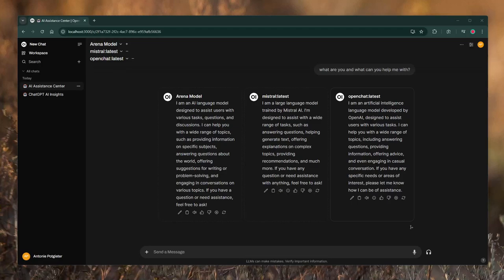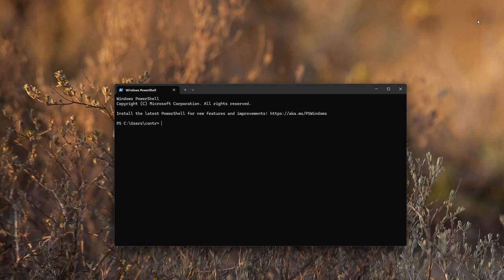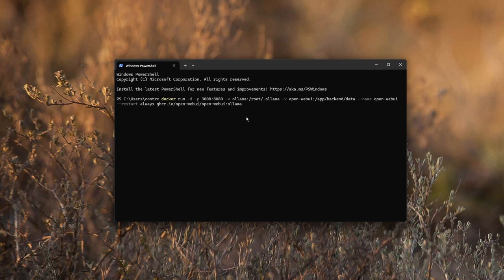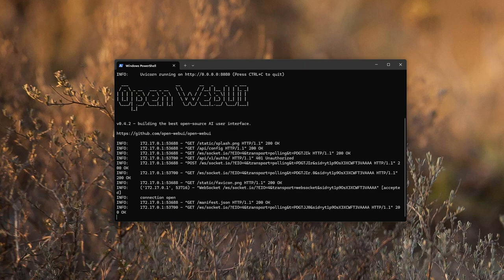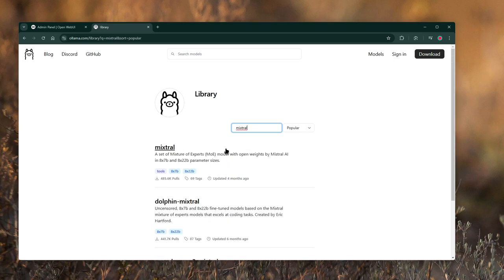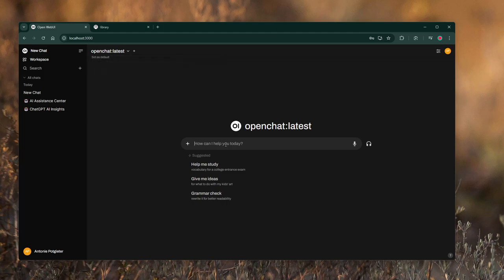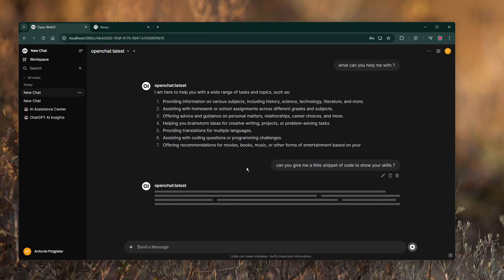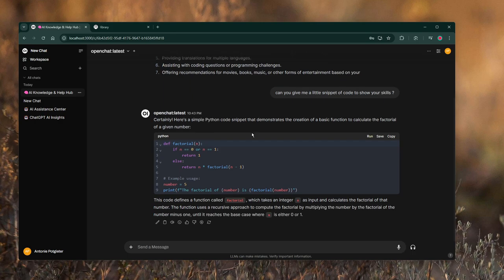🚀 Create Your Own AI Chat in 6 Mins for FREE with Open WebUI & Ollama! 🤖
In this easy-to-follow tutorial, learn how to set up and use Open WebUI with Ollama and your favorite language models (Arena, Mistral, OpenChat) in just 6 minutes! ⏱️

📦 Install Docker & Run the Command:

docker run -d -p 3000:8080 -v ollama:/root/.ollama -v open-webui:/app/backend/data --name open-webui --restart always

🌐 Explore the Web Interface, Add a Language Model & Start Chatting! 💬

Don't miss out on this incredible opportunity to create your own AI chat system for free! 🔝